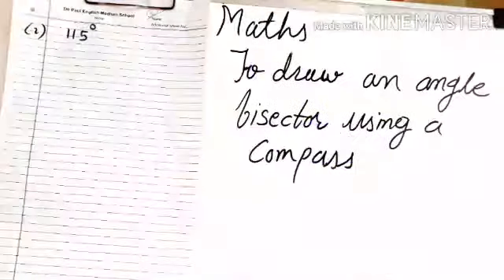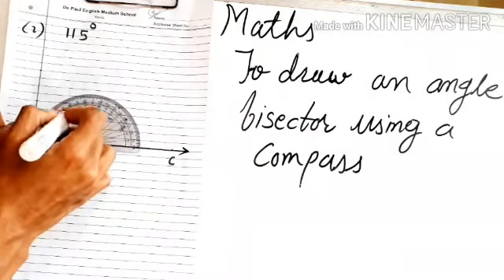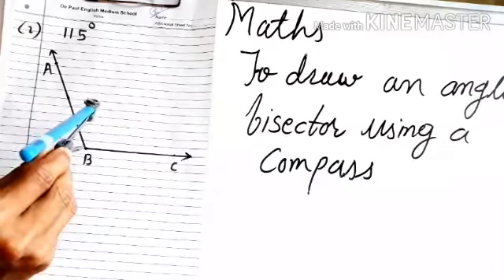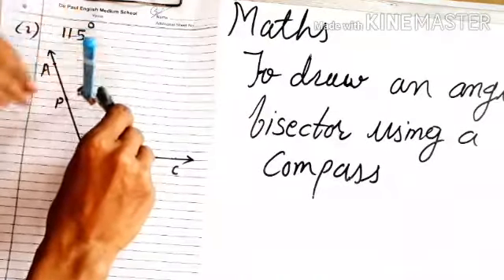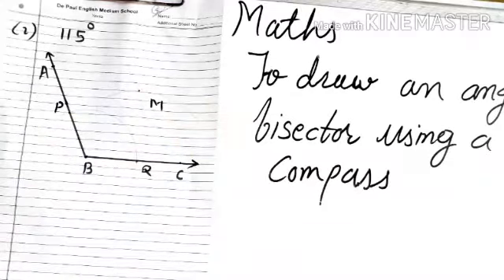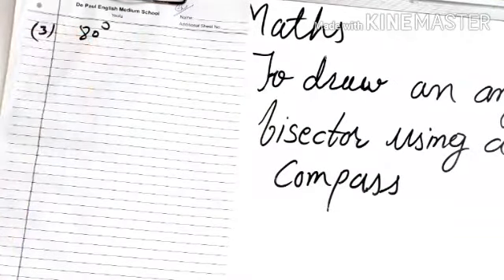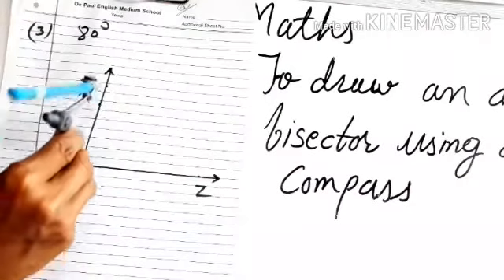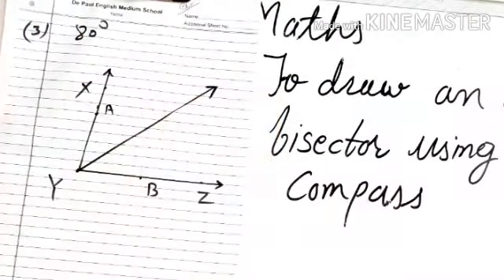Angles Video No 8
Angles vido no 8